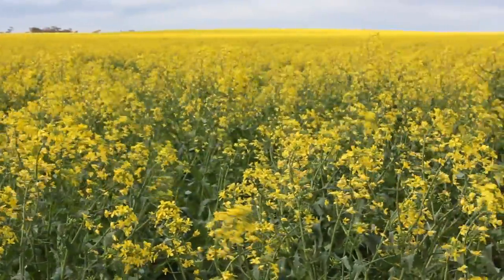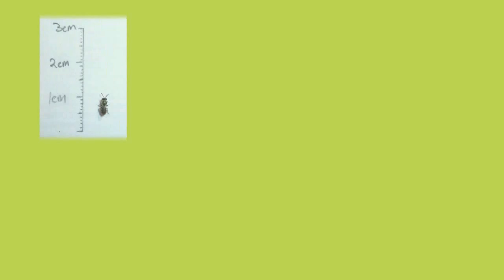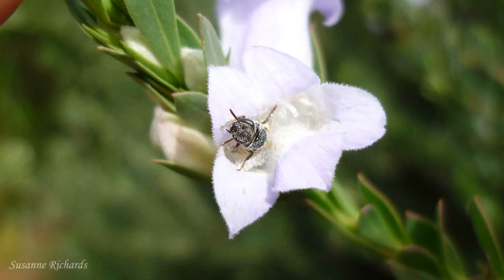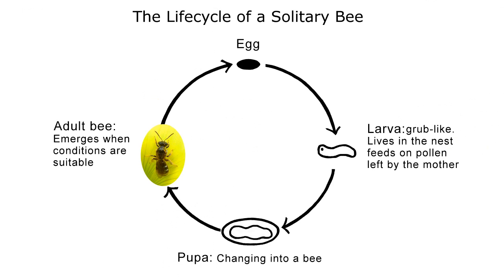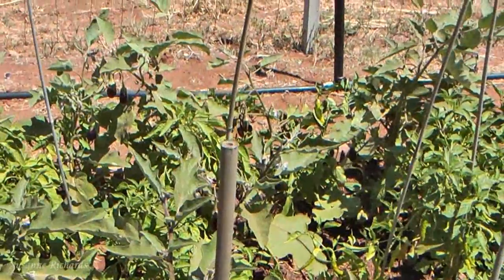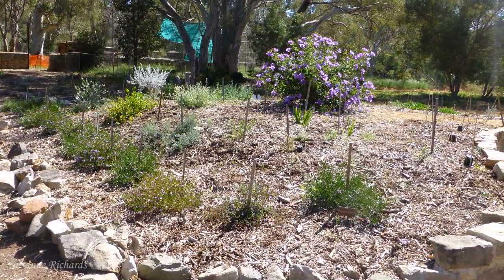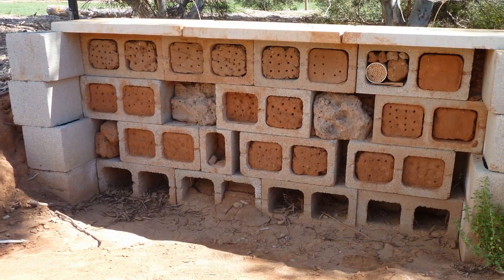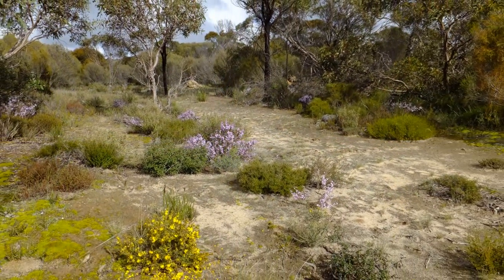South Australian Native Bees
Based on the book "South Australian Native Bees - A glimpse into their world"
by Susanne Richards (now Susanne Short)
Connect with Susanne Short - Author  on Facebook